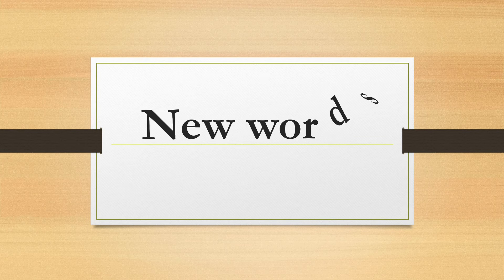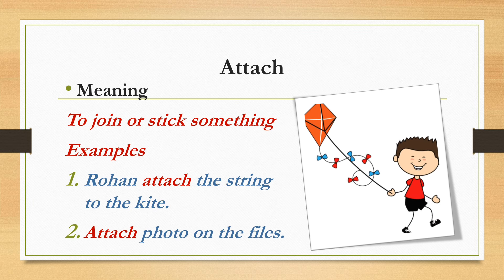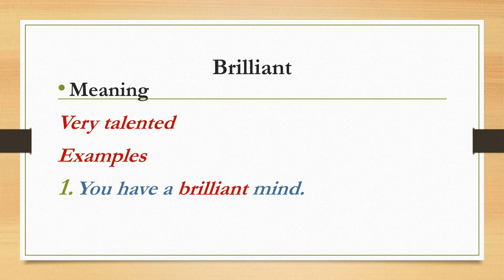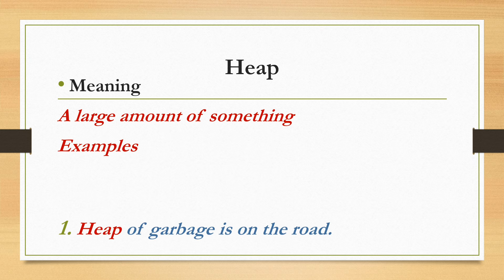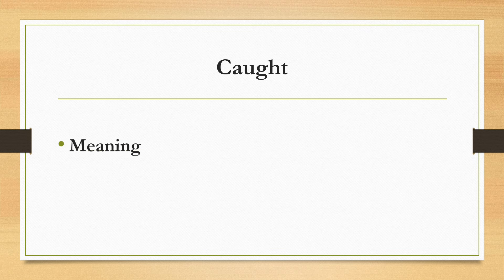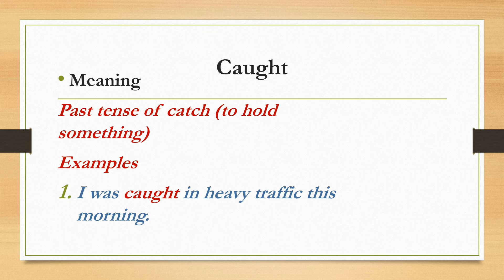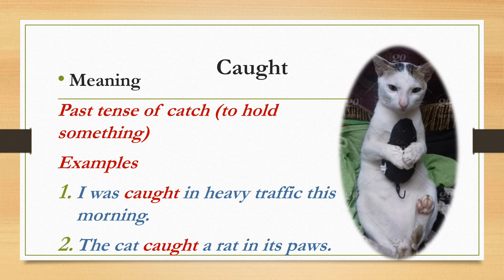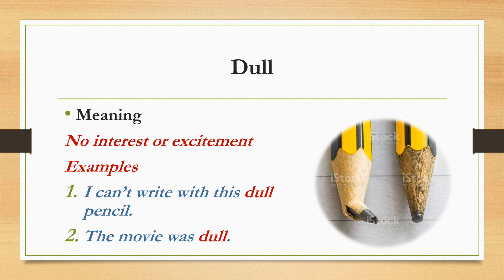English words with meaning and sentence -daily use -English -difficult words- vocabulary- word power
English words with meaning and sentence - daily use - in English - difficult words -  vocabulary

Welcome learner!